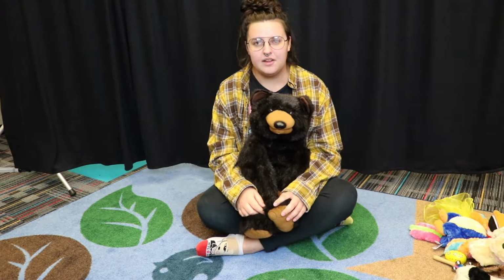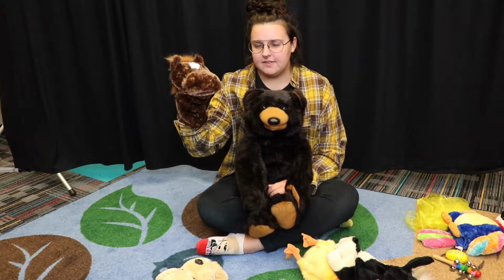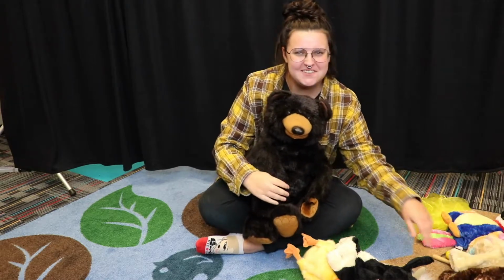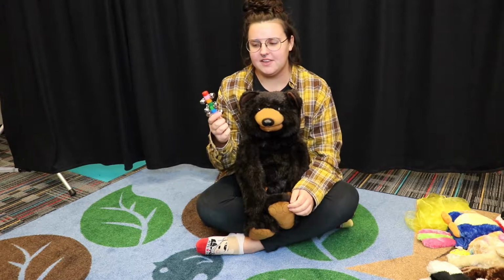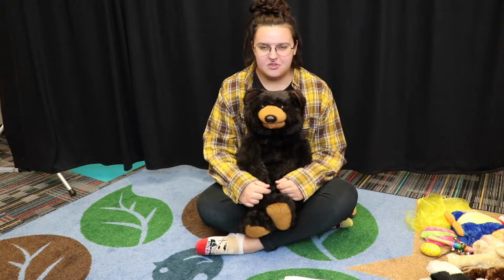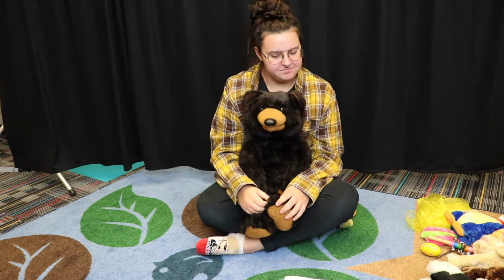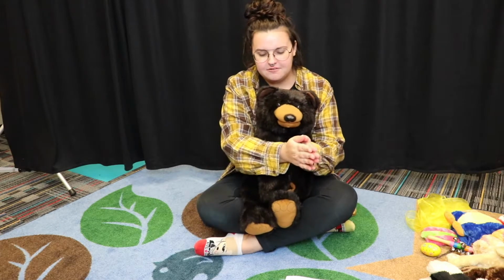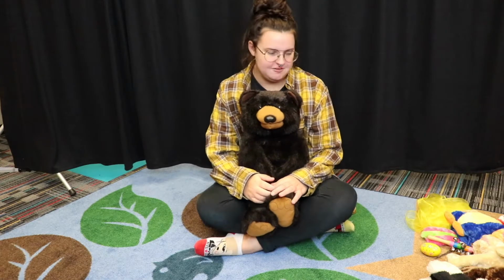Baby Rhyme Time with Ms. Kate - September 9, 2020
This program at the library is great for caregivers of babies! It teaches rhymes, songs, interactions and early literacy skills for babies 0 to 24 using items from our Baby Rhyme Time kits (or items you have around the house.) You can watch this video and then incorporate the rhymes and songs with your baby later.  Pick up free kits at the library's Curbside Pick-up between 11am and 4pm every Tuesday to Saturday.